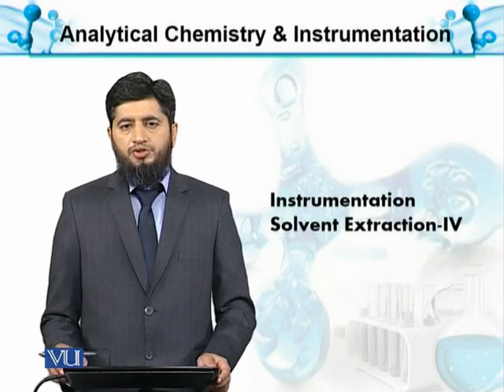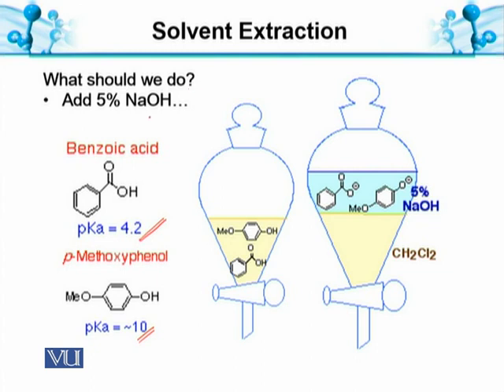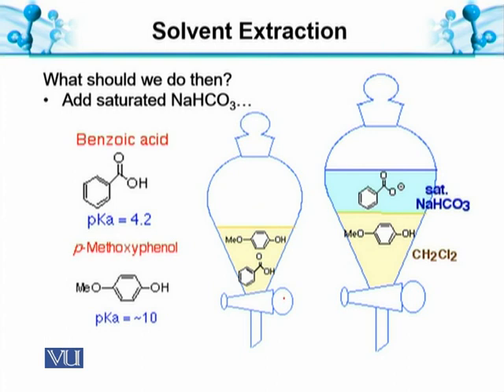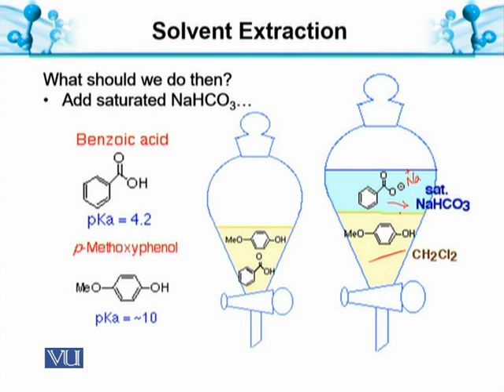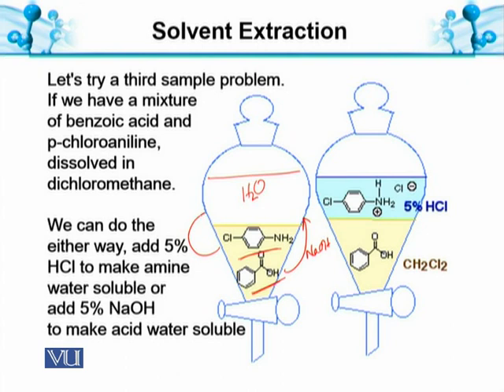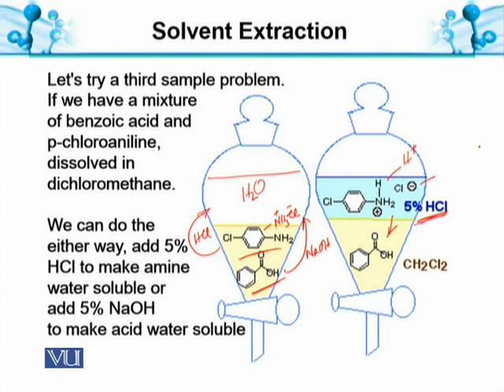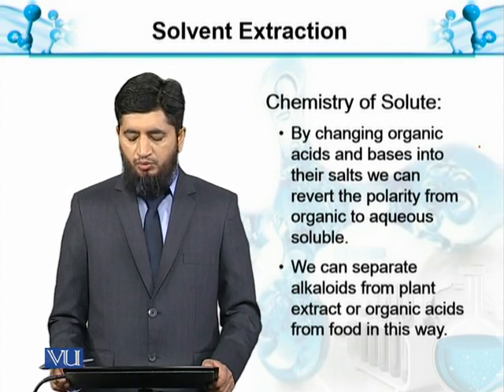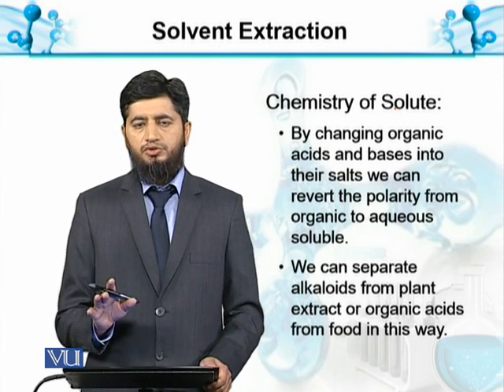Instrumentation: Solvent Extraction-IV | Analytical Chemistry & Instrumentation | BT514T_Topic078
Topic078: Instrumentation: Solvent Extraction-IV
by Muhammad Jahangir